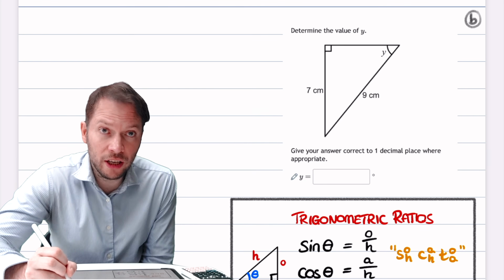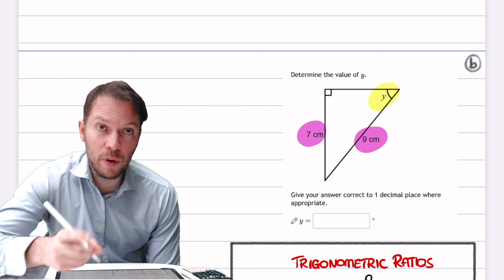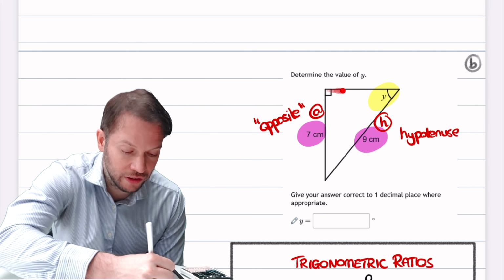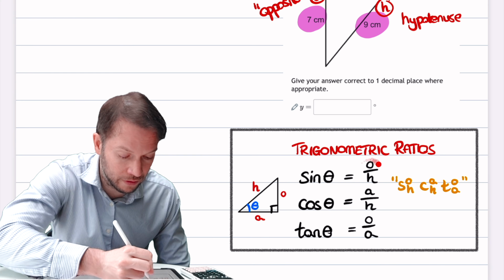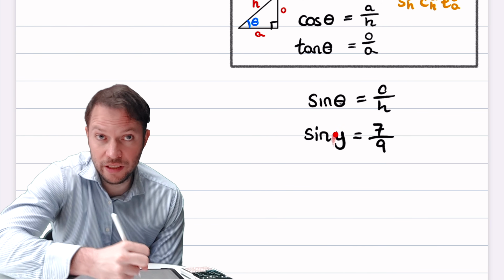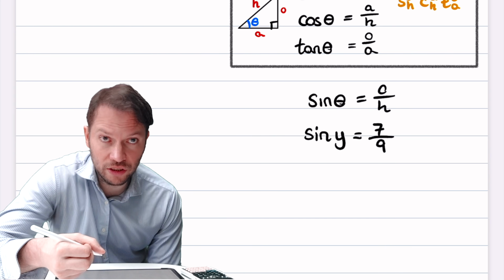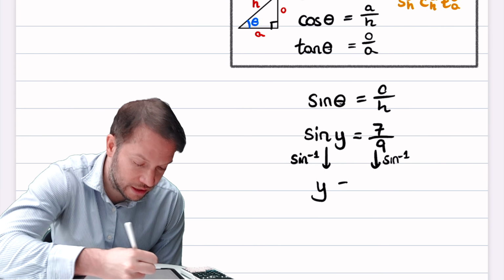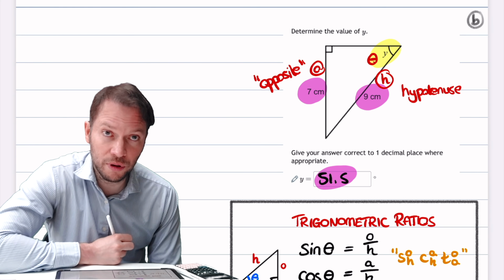Use trigonometry to determine unknown angles in a right-angled triangle (322b)